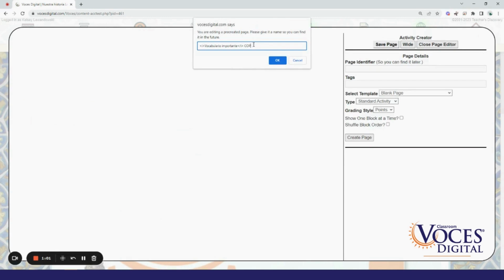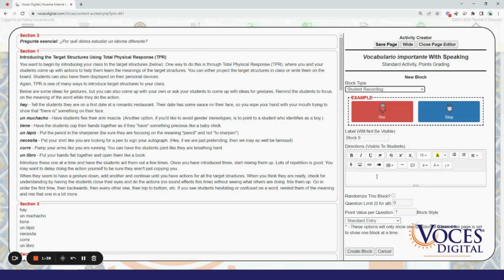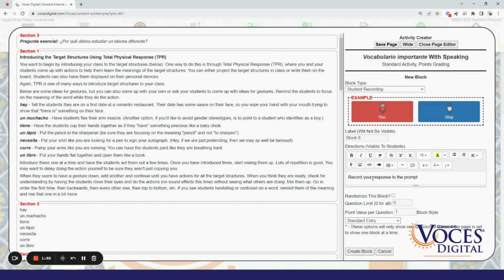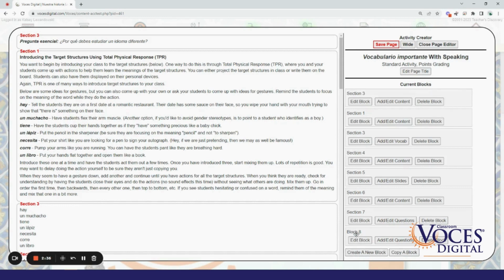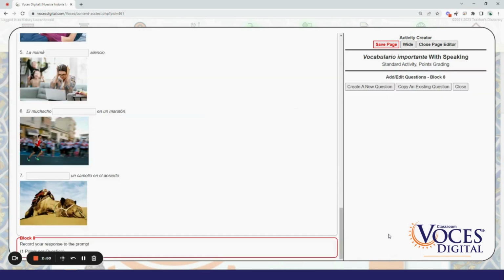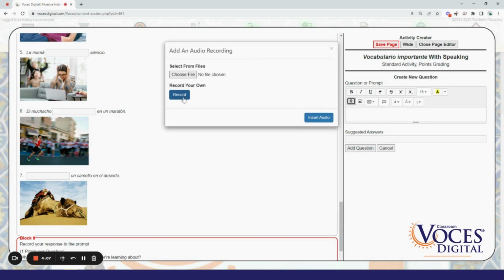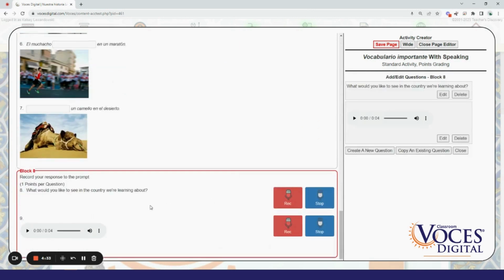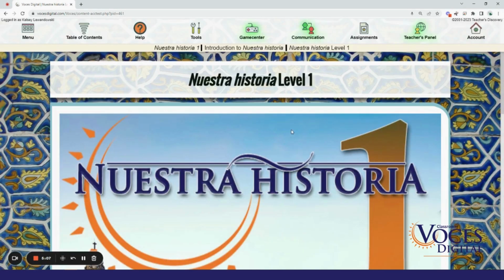How to Add a Speaking Block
This video demonstrates how to add a speaking block to a new or existing page. Create custom activities including multiple choice, short answer, and more!